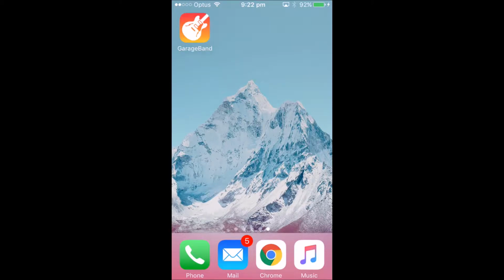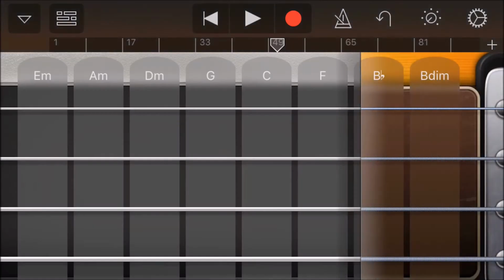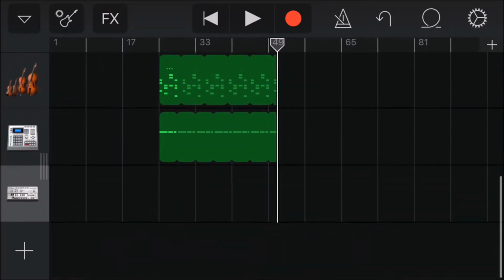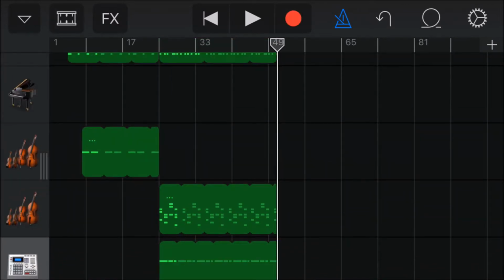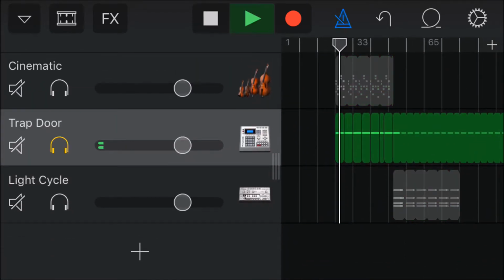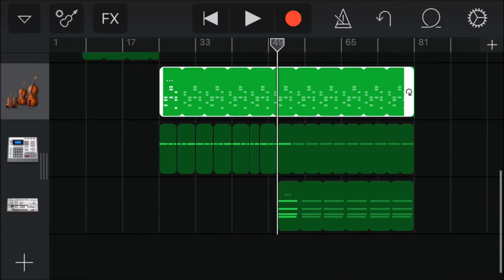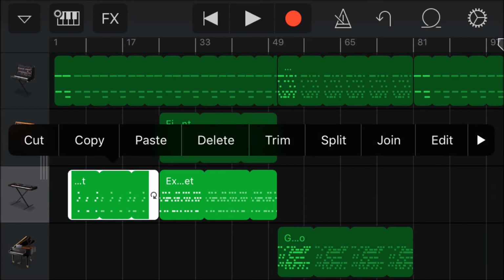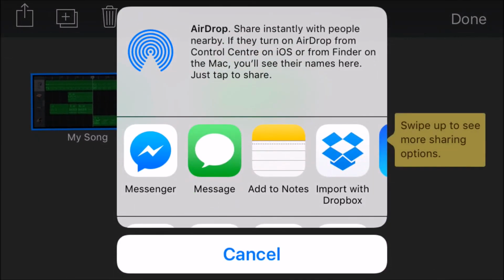Broken Age Game Music Tutorial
Here is a tutorial on how to play the arrangement for the music on the Broken Age trailer found at this